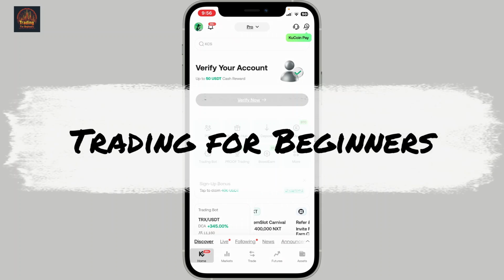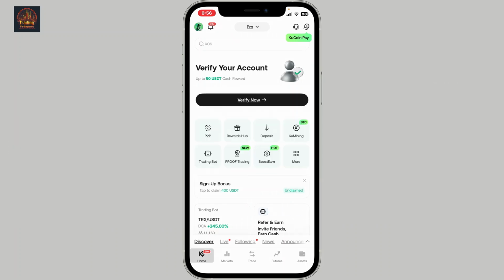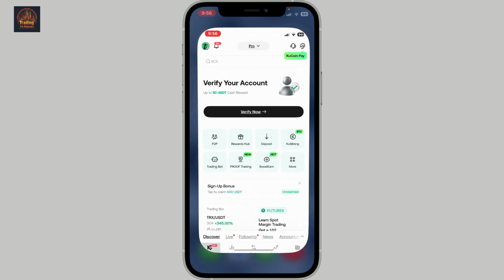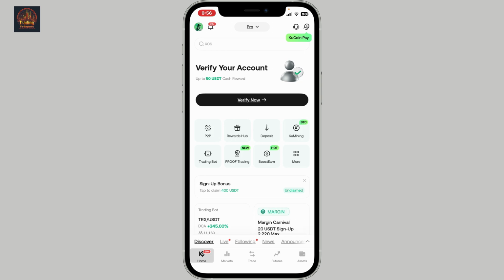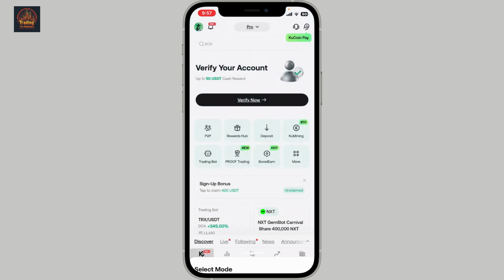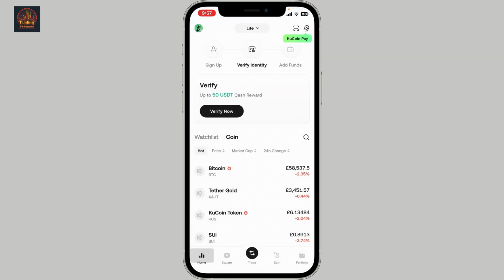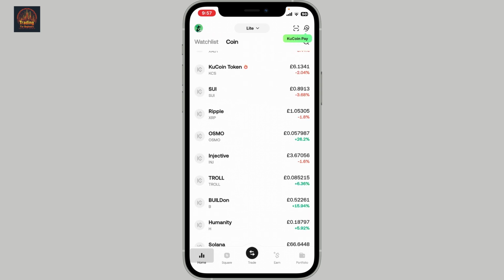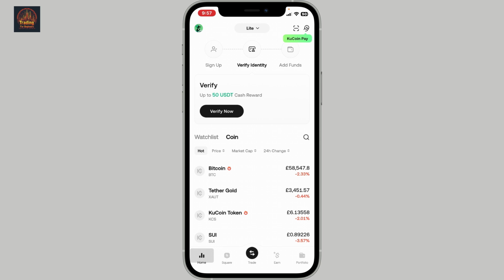How to Switch to KuCoin Lite (2026)? Enable KuCoin Lite in the App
In this beginner-friendly 2026 tutorial, I’ll show you how to switch to KuCoin Lite step by step. KuCoin Lite offers a cleaner and easier interface that’s perfect for beginners who want to buy, sell, and manage crypto without advanced trading tools.